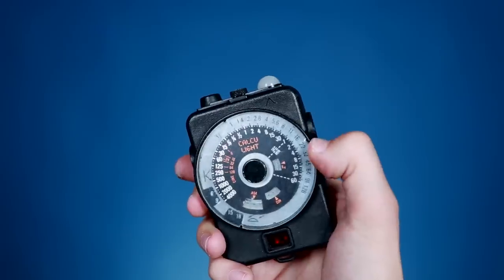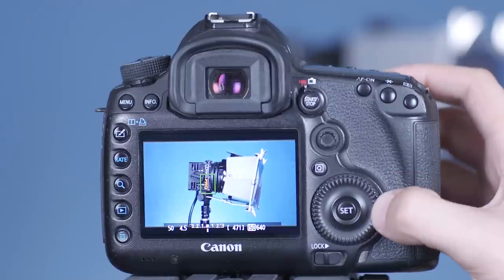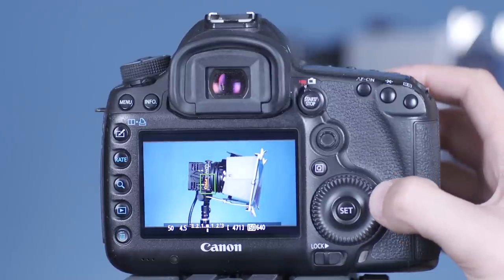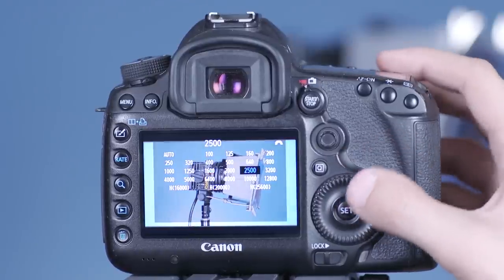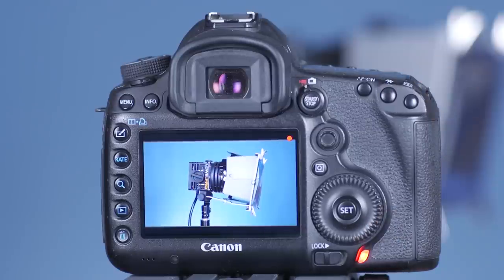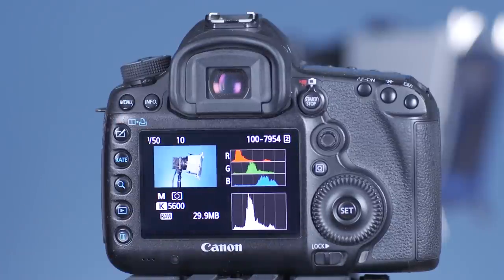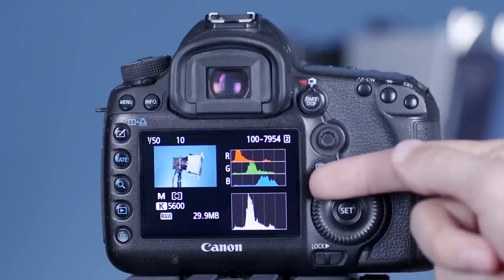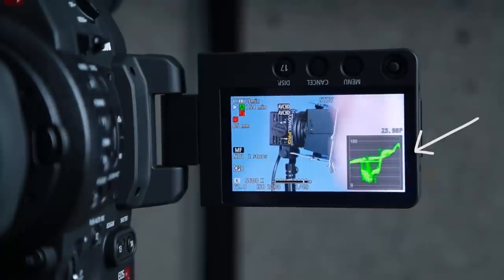How to Fix Under or Over Exposed Video In-Camera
# Full Transcript

Fixing your videos that are too dark or too bright is pretty easy when you know what to do. In this video I'm going to show you how to fix exposure while shooting videos and which settings you need to change on your camera.

Back when all videos where shot on film you had to use a light meter to determine how bright the lighting was and read what settings to set your camera to based on the read out.

Now, light meters are built-in to our cameras and help give us a quick reading of whether or not an image is properly exposed.

Before hitting record, look at that bottom of your LCD screen.

(In the middle you'll see your camera's light meter. If the meter is in the middle, your camera thinks it is properly exposed. Too far to the right and it is overexposed. Too far to the left and it is underexposed.)

Now, I go into more detail on aperture, shutter speed, and ISO in my free book but for now, just know that to change exposure the main two settings to change will be aperture and ISO.

Aperture will change how much is in focus, but that can be a quick way to dial in exposure. If you're already at the aperture you want to be shooting with (let's say 4.0 for example), then just change the ISO up or down until your light meter shows the image is properly exposed.

If you're coming from photography background, you may be familiar with judging exposure based on a histogram.

A histogram summarizes brightness values for an entire image: luminance on a scale of 0 to 256 horizontally from darkness on the left to light on the right. It then shows how much of the image has that luminance vertically. This can also be viewed in individual red, green, and blue channels.

Even better than a histogram for shooting video if your camera has one is a waveform monitor, which shows you the luminance of each vertical segment, going left to right across the image.

You can pull up one of these on your camera in video mode by pressing the display or info buttons. Now you get way more detail about the brightness and exposure of your image in comparison to the built-in light meter.

Change your aperture or ISO as needed to move the graphs left or right and properly exposure your image, with the majority, if not all of the graph in the middle and not clipped off at the ends.

So that's it for this video. Next week's video will detail how to fix exposure while editing in iMovie, Premiere Pro, and Final Cut Pro X.

🎥 CAMERAS

👓 LENSES

- 35mm L
- 50mm L
- 85mm L
- 100mm L “Macro”
- 24-105mm L
- 40mm "Pancake"

🎤 AUDIO

💡 LIGHTING

💻 SOFTWARE & APPS

💻 FREE COURSES

📱FOLLOW CALEB